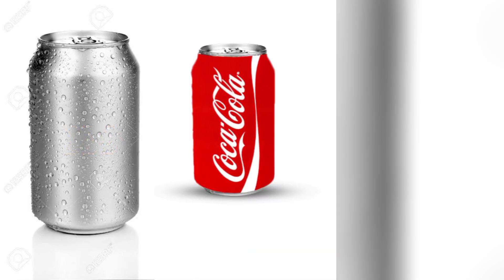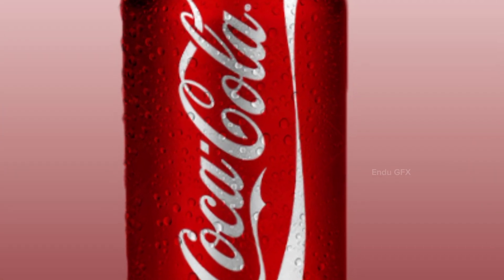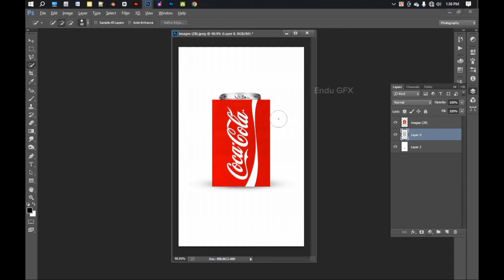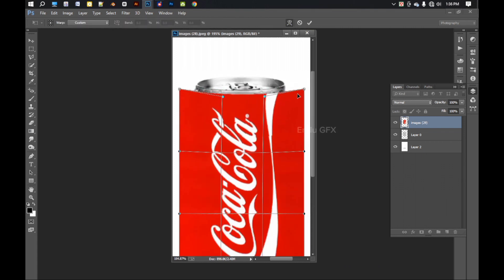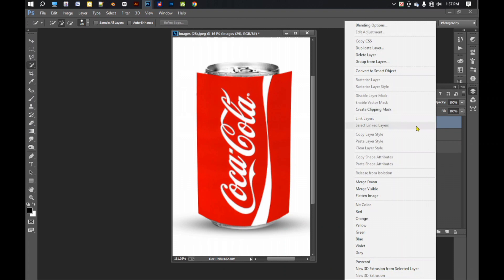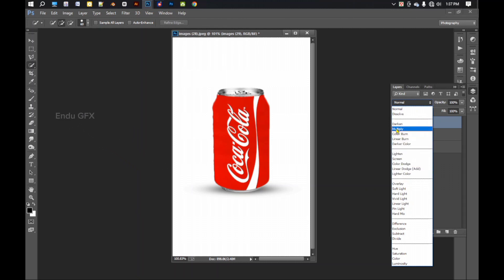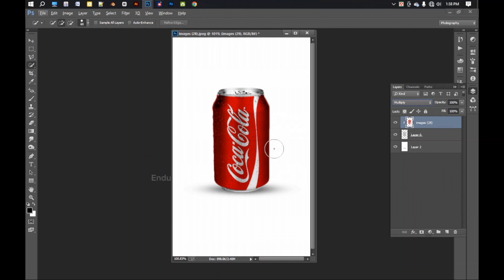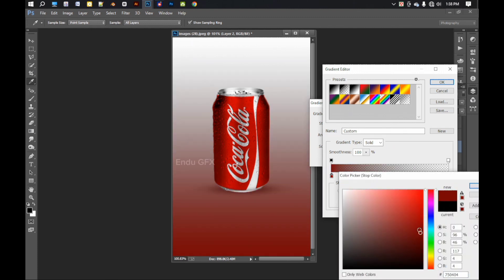How to set a Design on bottle | How to create warp cylinder mockup for my design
New warp Cylinder in Photoshop
Product Manipulation in Photoshop
Photoshop Tutorial | Photoshop warp tool
How to set design on cylinder type product
product design ideas in Photoshop
product poster set in Photoshop
How to set a design on cylinder
set a design on bottle

Description:
Welcome to our Photoshop tutorial on [ warp tool and Cylinder type mockup creating  tutorial  ]. In this video, [ Endu GFX ] will guide you through a step-by-step process on how to [  set a design on bottle or cylinder   ], perfect for [ Graphic Designers] at any skill level. Whether you're a beginner looking to learn the basics or an experienced user aiming to refine your skills, this tutorial has something for everyone.

What You Will Learn :

Required Tools/Materials:
Illustrator

Additional Resources:  /None

[Link to related tutorials or resources]

More Keyword :
product editing
Photoshop mockup
poster setup on Cylinder
warp tool in Photoshop
adobe Photoshop tutorial
Graphic design ideas
 create round type mockup in   Photoshop
 graphic design ideas in  photoshop
water drop in photoshop

photoshop tutorial
Product Design Tutorial

About ‘’ Endu GFX ’’ :
[ Endu GFX ] is dedicated to providing high-quality, easy-to-follow Photoshop tutorials that empower creatives around the world to bring their ideas to life. With a focus on [ Graphic Design ], our channel covers a wide range of topics suited for enthusiasts and professionals alike.
Your support motivates us to keep creating comprehensive tutorials tailored to your learning needs.